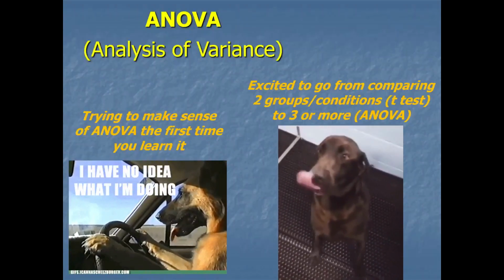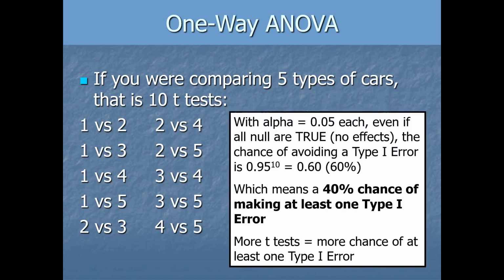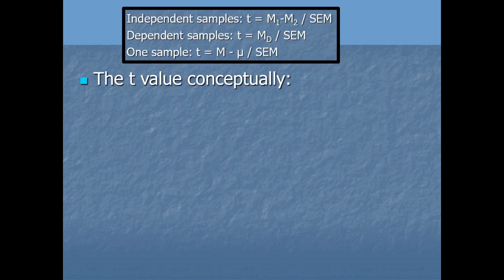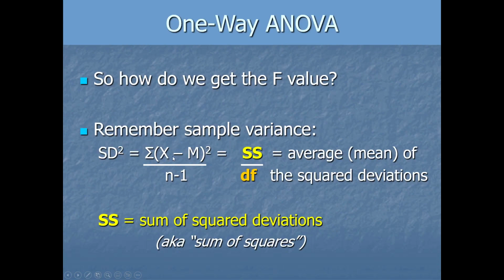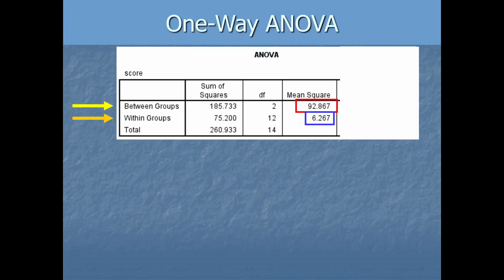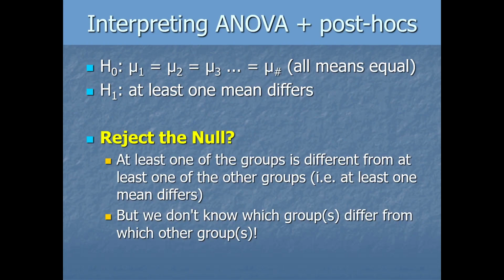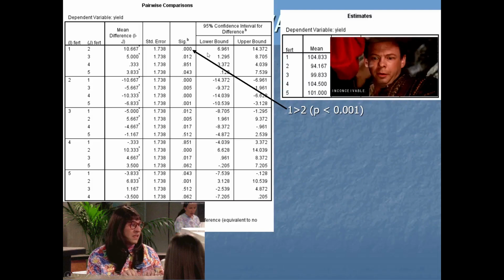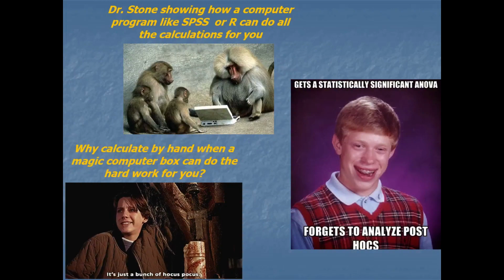Research Methods - Basic Statistics Pt3 - ANOVA one way ANOVA